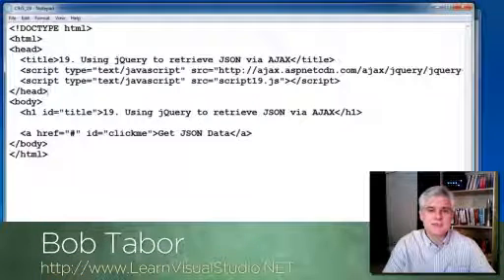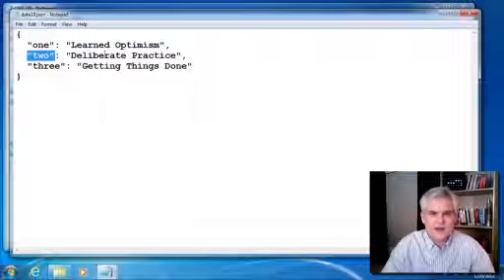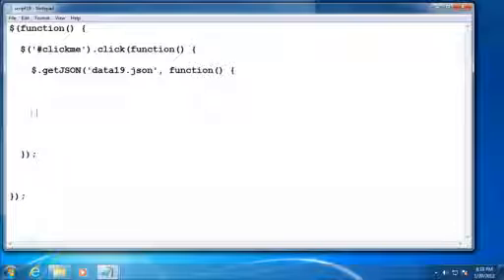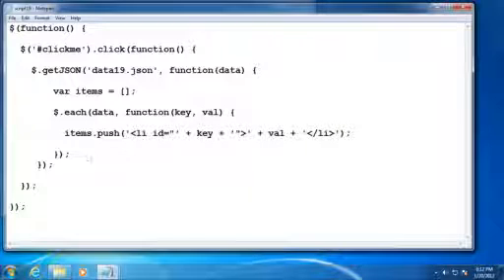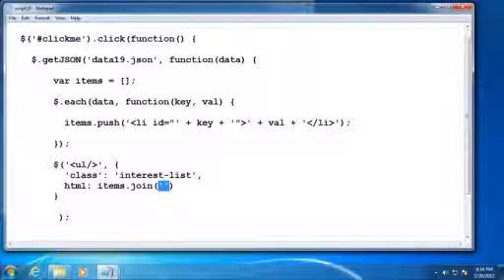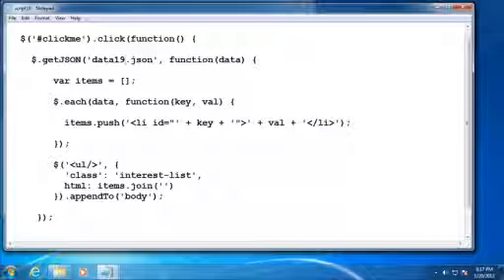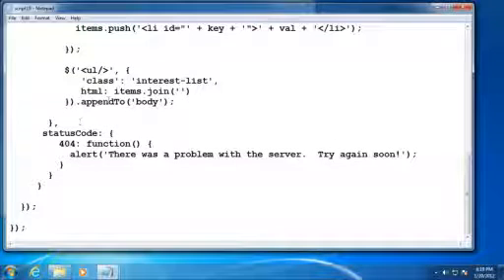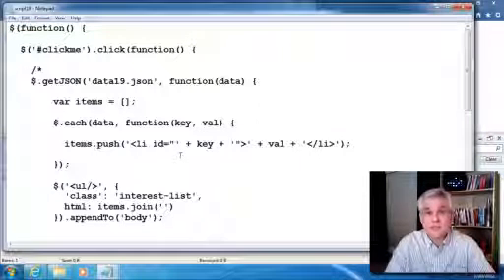19 Using jQuery to Retrieve JSON via AJAX